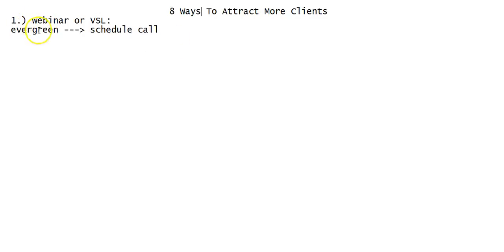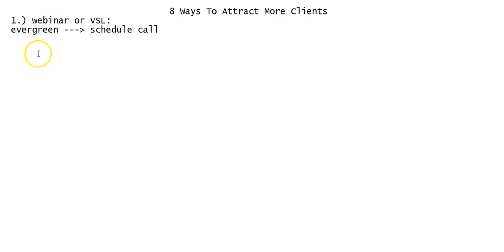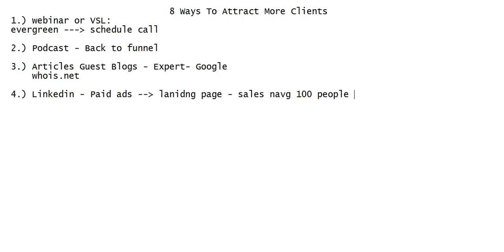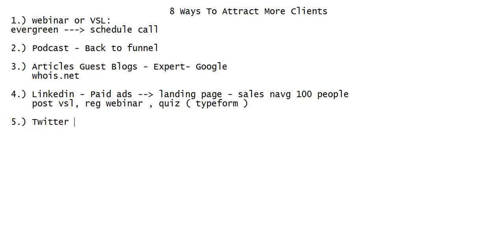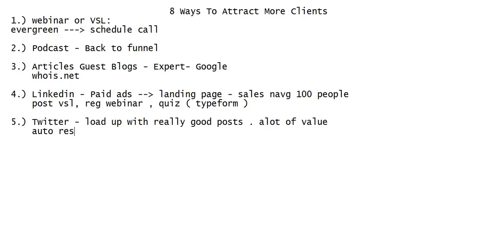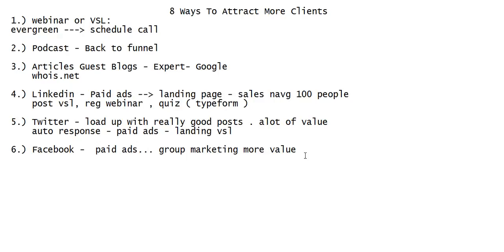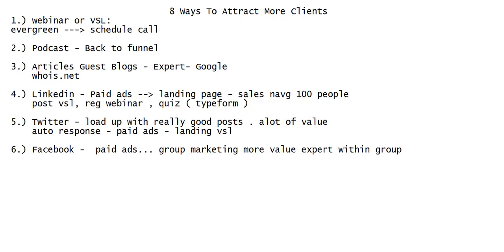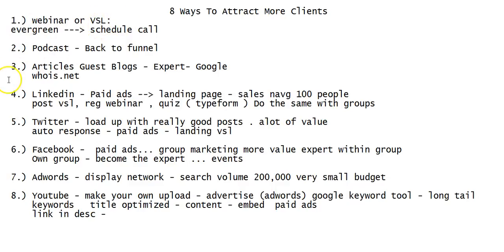8 Amazing Ways To Attract More Clients in ANY Market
Discover 8 Ways To Attract More Clients in ANY Market - FREE

Discover How to Create and Sell $3k to $10k Premium Services